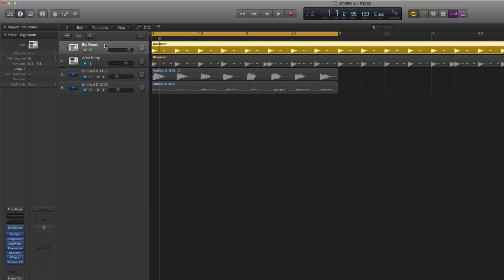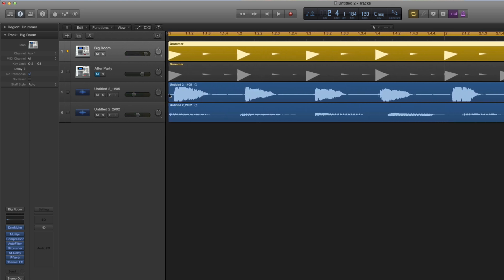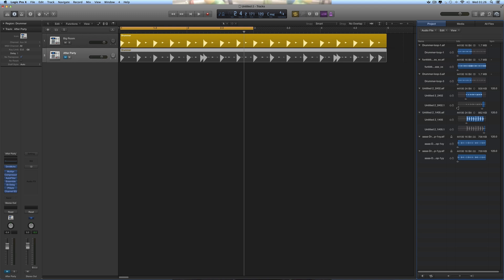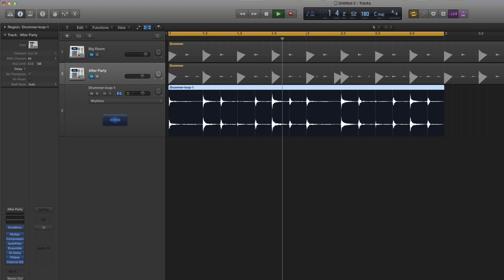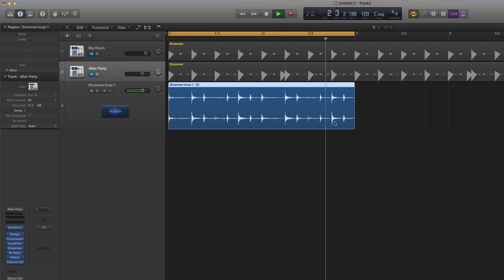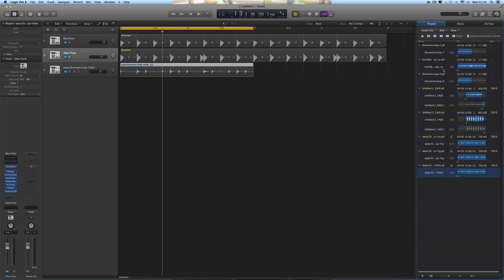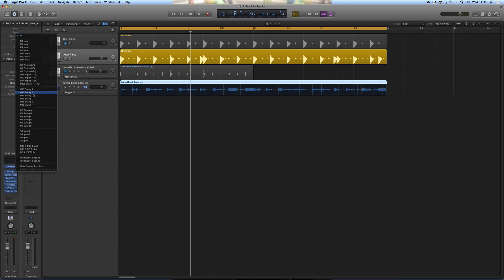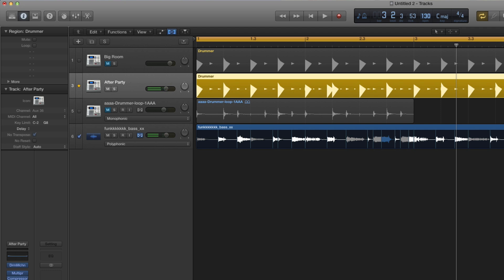Logic Pro X tips 2 - Quantise & tighten audio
All the basic stuff on quantising audio, making audio speed up & slow down to match project tempo, syncing/tightening tracks to a Groove Track as the timing master & making apple loops from audio loops.